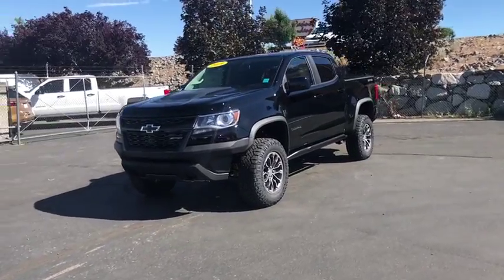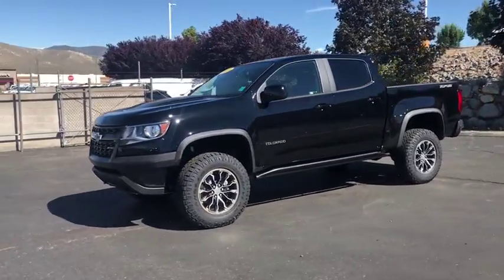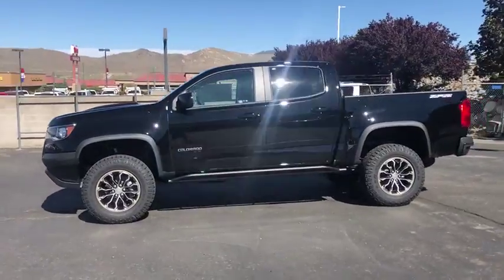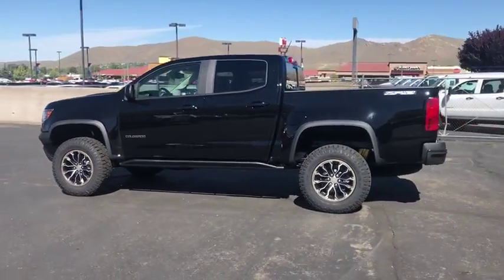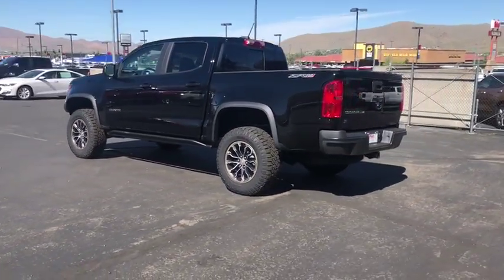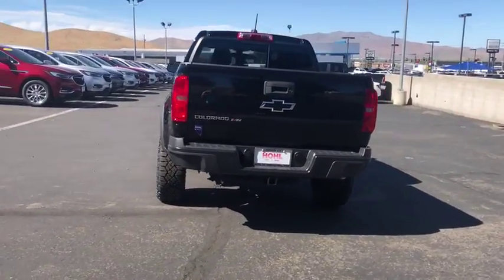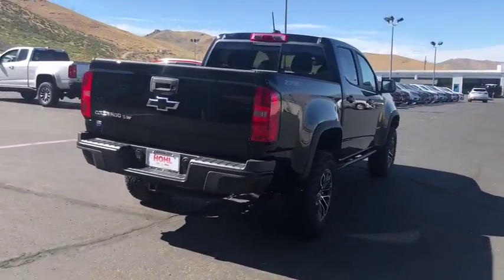2019 Chevrolet Colorado Reno, Sparks, Elko, Lake Tahoe, Mammoth, NV CC19384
2019 Chevrolet Colorado

Black 2019 Chevrolet Colorado ZR2 4WD 8-Speed Automatic V6brbrRecent Arrival!